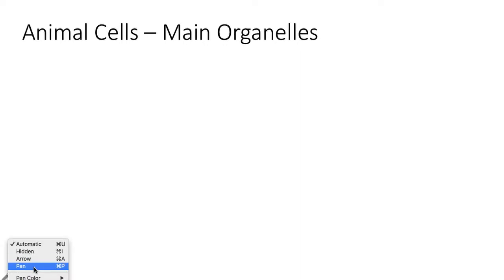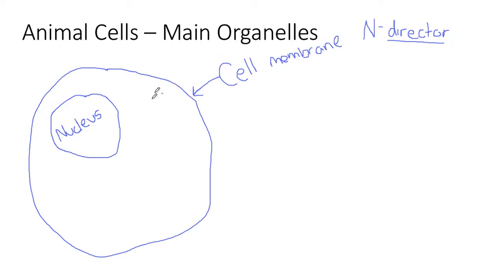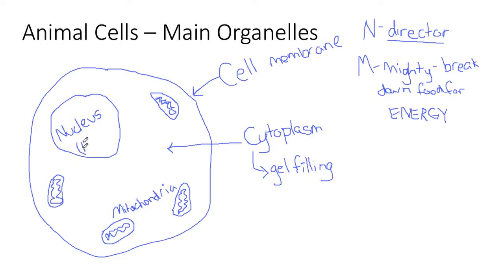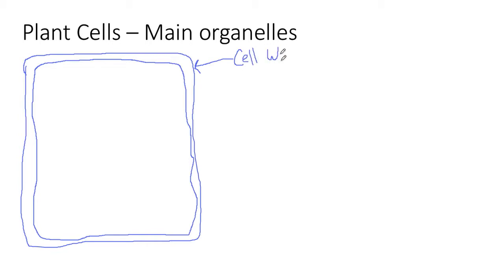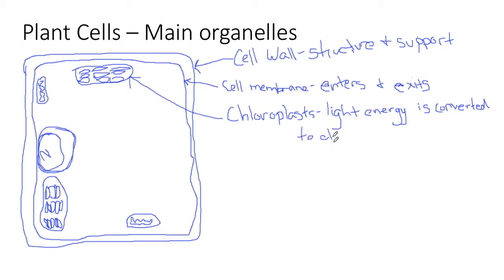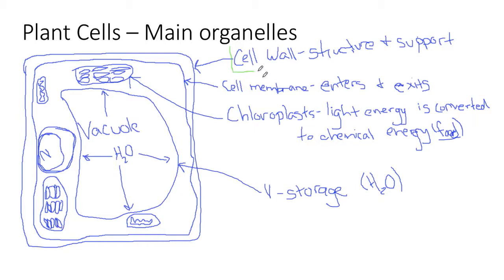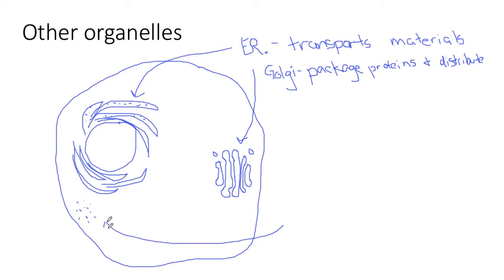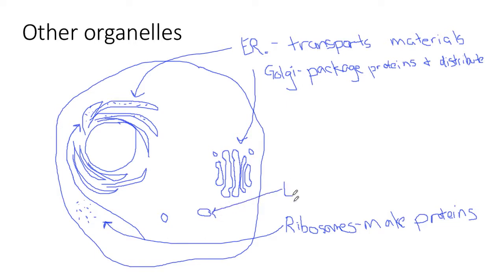Cell Organelles Targeted Tutoring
This video is pretty bad in both quality and excitement. Sorry.